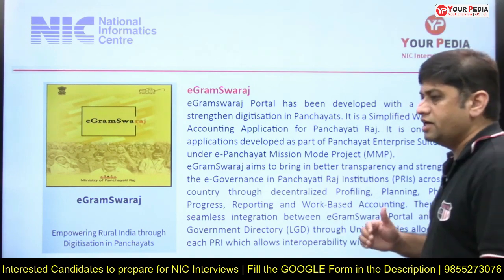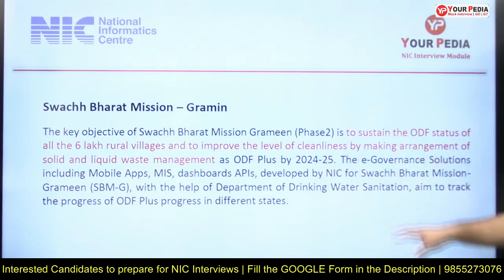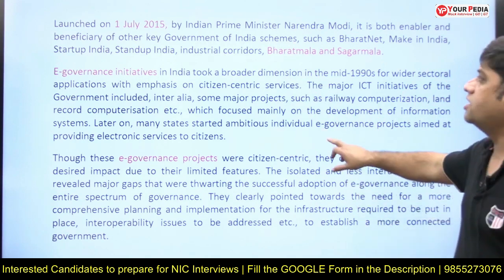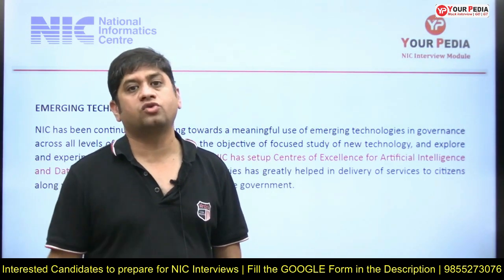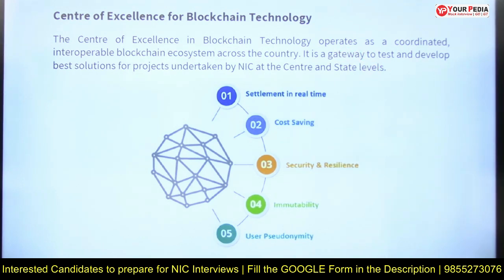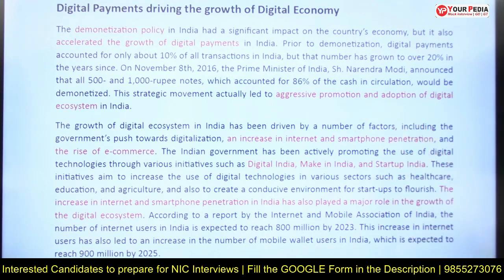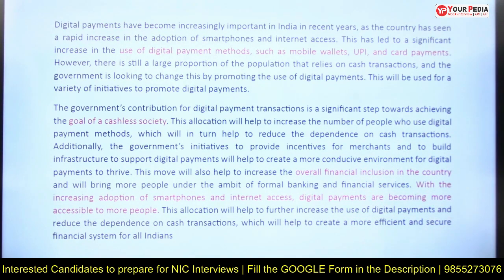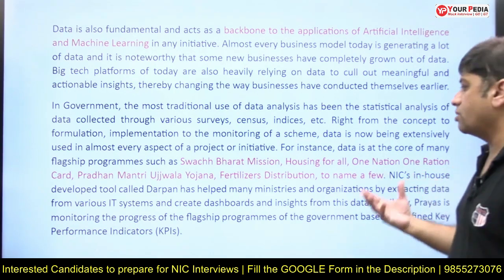Detailed Interview Document for NIC 2024 Preparation | Interview Preparation & guidance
Eligible candidates should have qualified and secured a valid score in the corresponding paper of GATE 2023. Candidates shall be short-listed for Behavioral Assessment, Group Discussion & Personal Interview based on their normalized Marks out of 100 in the corresponding paper of GATE-2023 only and as per the criteria decided by the Management. Candidates shall have the option for appearing the GD/ interview in Hindi or English.
 will recruit through three stages:

Stage-1: GATE 2023 to shortlist the candidates
Stage-2: Group discussion as 3% weightage
Stage-3: Personal interview as 12% weightage

One can prepare with YourPedia for GD/ Interview stage as interview has cutoff.